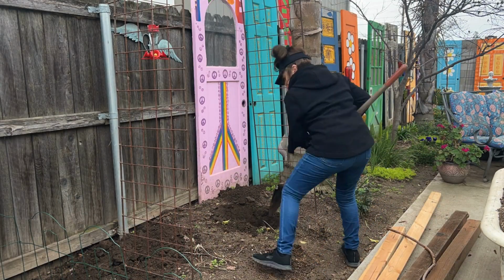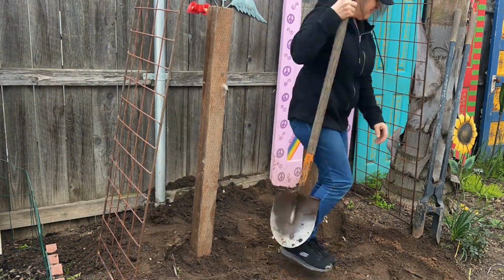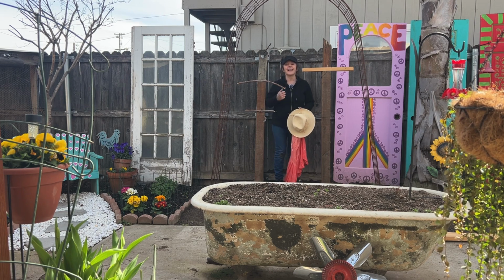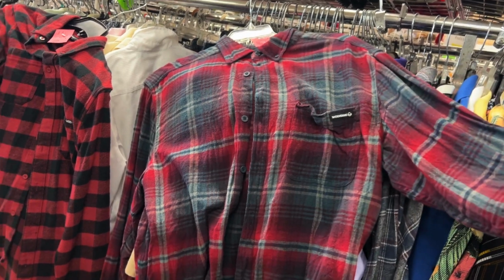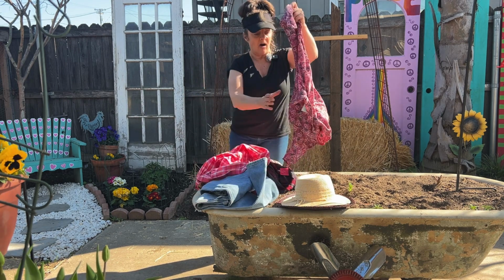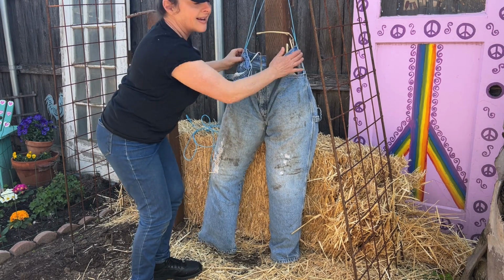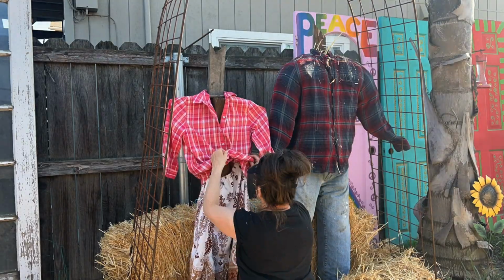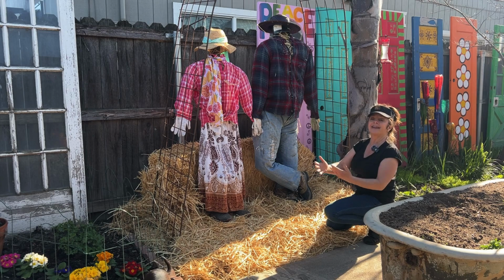Making Scarecrows for my Garden! 😃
Welcome Gardeners! Today I am building scarecrows for my garden using recycled materials and thrifted clothing. Because my garden is small I like to make the most of every little garden space by filling it with fun and colorful whimsical charm!  My cute little garden just came to life!

Garden Happy is a small space garden featuring thrifted garden decor, antiques, garden art, hippie garden vibes, trash to treasure, yard sale finds and gardening on a budget.